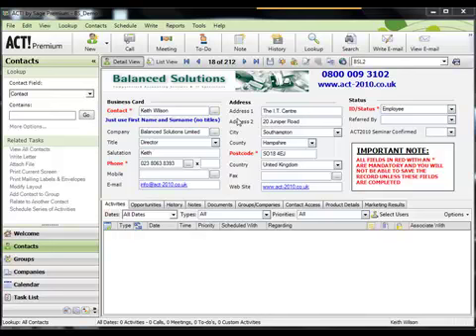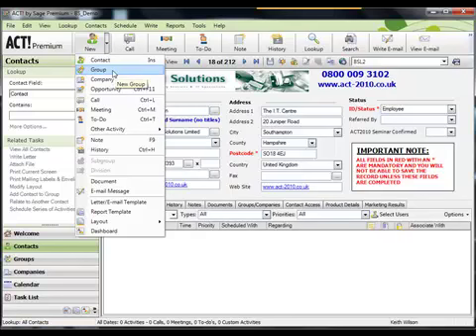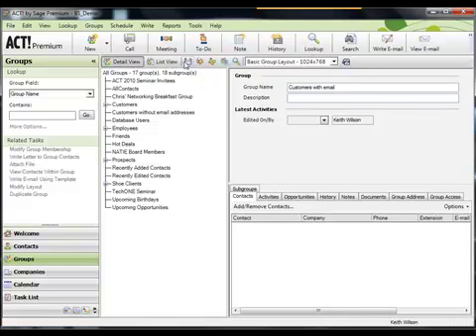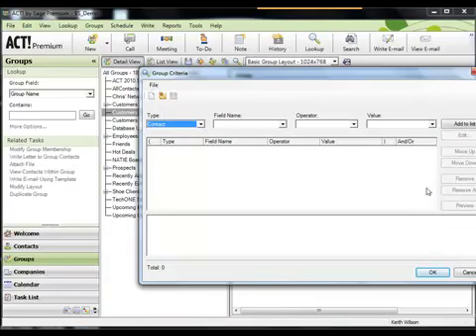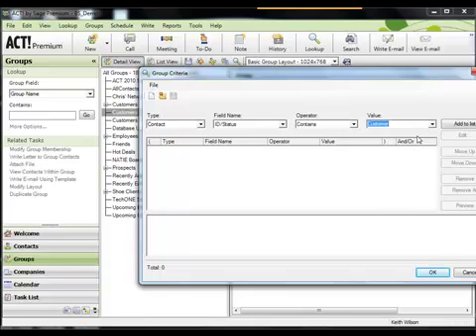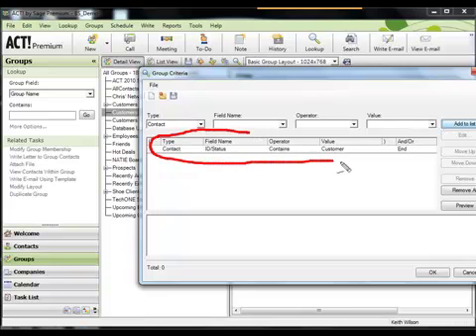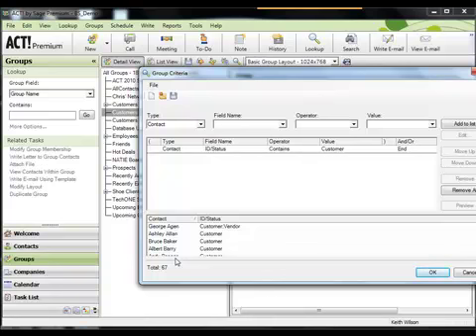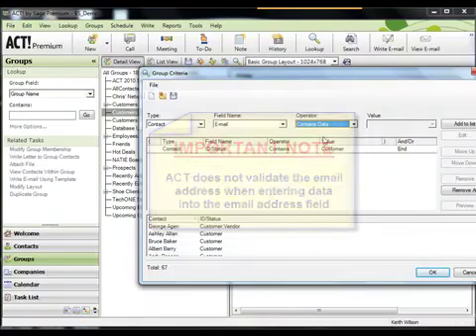ACT 2010 - How to use groups to fantastic effect